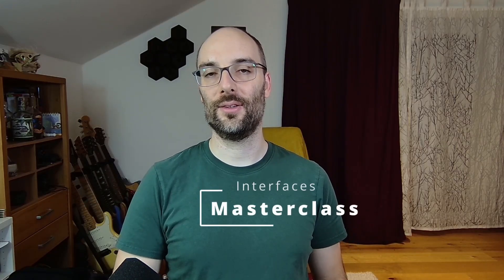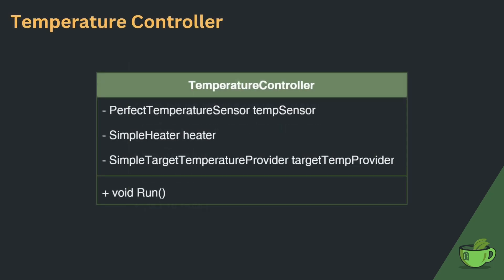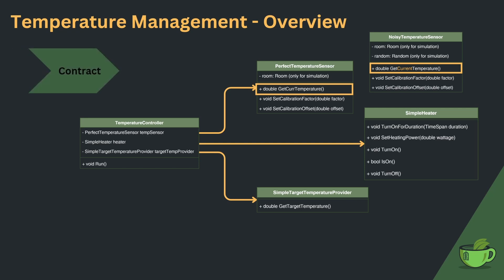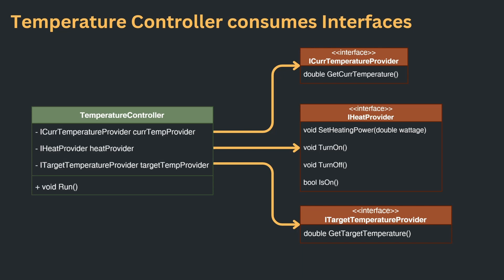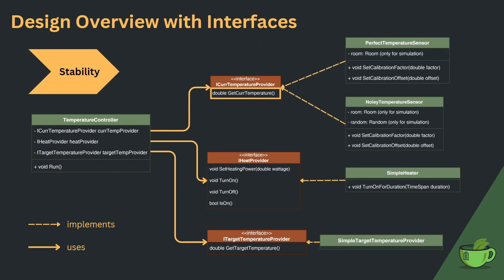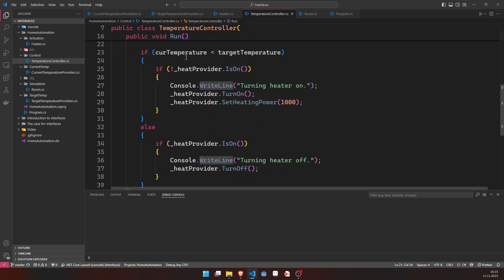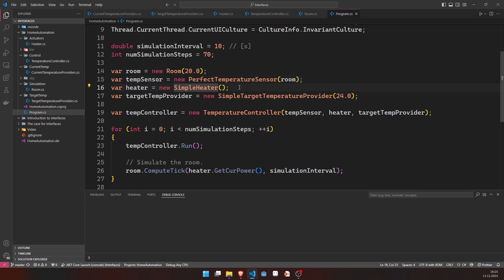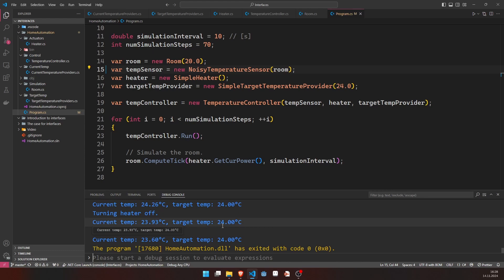The Interface Advantage: Better Object-Oriented Designs | Interfaces Masterclass Series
This time in the Interfaces Masterclass, we see the difference between a system designed with versus without interfaces. The result is a massive difference in maintainability, flexibility, and intent.

00:00 Intro
00:35 Example case: home automation
01:12 Design without interfaces
02:49 Drawbacks of the design without interfaces
05:42 Design with interfaces
07:27 Advantages of the design with interfaces
10:05 Implementation code
17:02 Outro